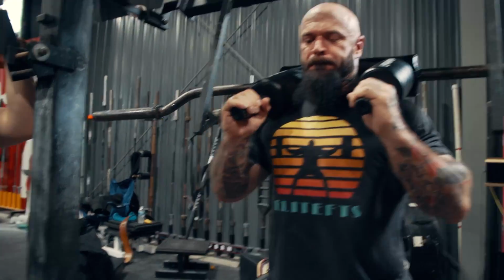Swede Burns 535lb AMRAP Squat Set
Elitefts Columnist Swede Burns, the creator of the 5th Set Methodology, takes us through his squat session.  His squat session typically begins with auxiliary activation movements as a warm-up then he goes into his training.  When training his squat, he'll ultimately work up to 535lbs where his 5th Set will be as many reps as possible (AMRAP).

Workout Intro: 0:23
Activation Drills: 0:34
Warm-up: 1:14
5th Set (AMRAP): 3:04